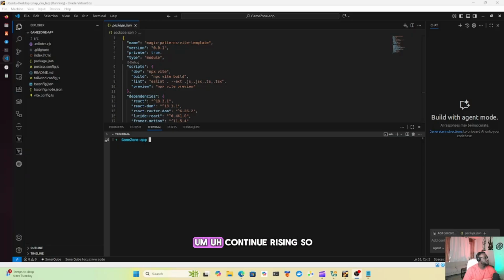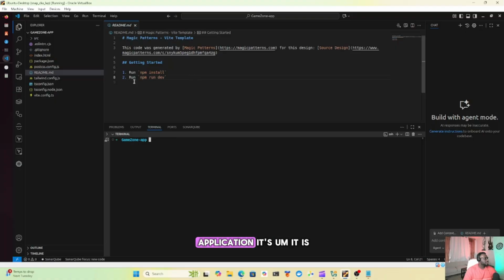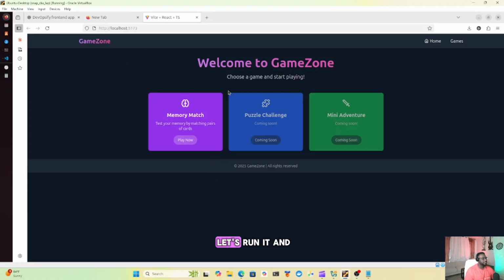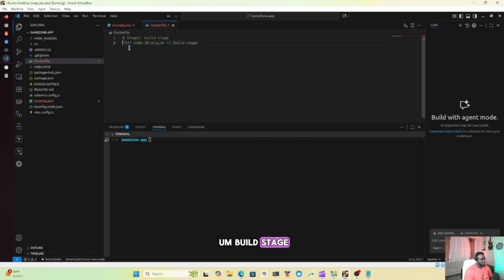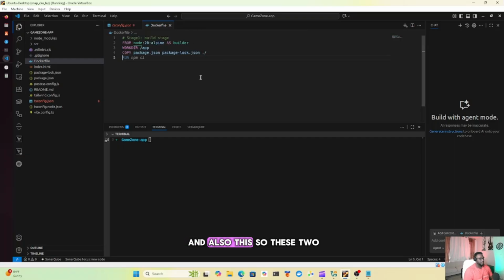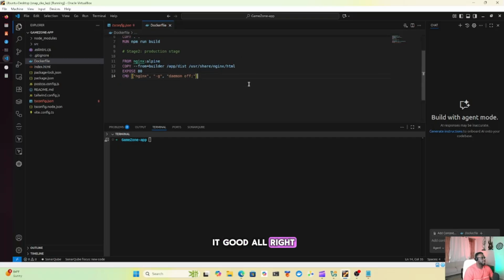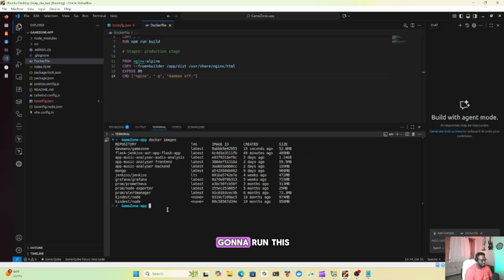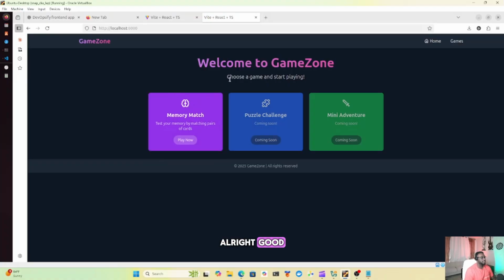DevOpsified App [#1] – How to Containerize a Web App with Docker (Step-by-Step Tutorial)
🚀 Learn how to containerize your web application step-by-step using Docker in this DevOpsified App tutorial!
In this hands-on video, we’ll walk through everything you need to know to build, containerize, and run your app efficiently using real DevOps practices.

Who This Is For:
DevOps Engineers • Cloud Engineers • Software Developers • Anyone learning modern app deployment